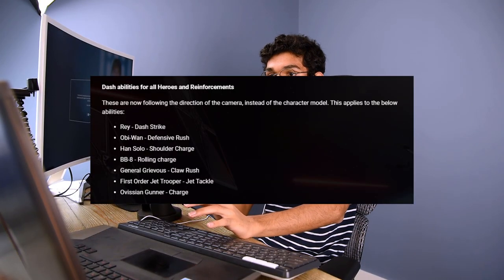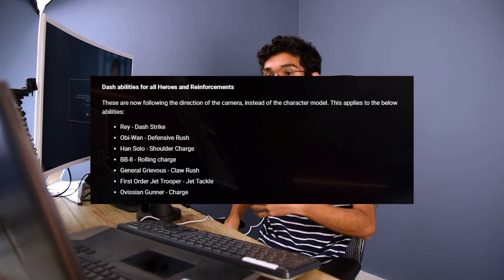Grievous is AMAZING post patch - Battlefront 2 Update/Highlights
Hey guys! Today I have some highlights from a stream the other day. Showcasing Grievous' new buff, including my first reaction to the buff. What do you think of his new buff? Also, what did you think about the new camera angle? I'm thinking of using it for more videos. I hope you guys enjoy and learn something new!